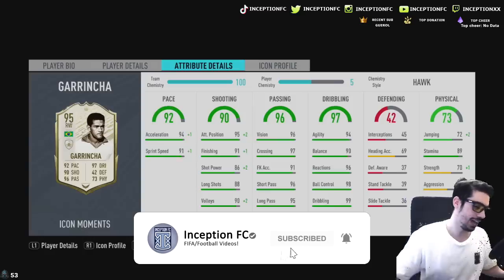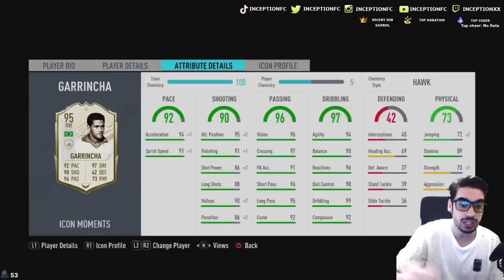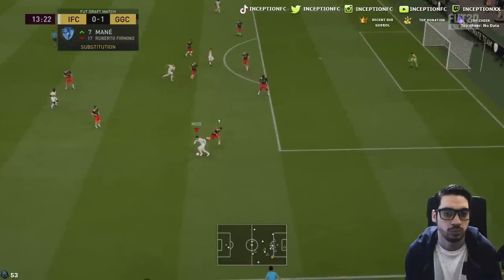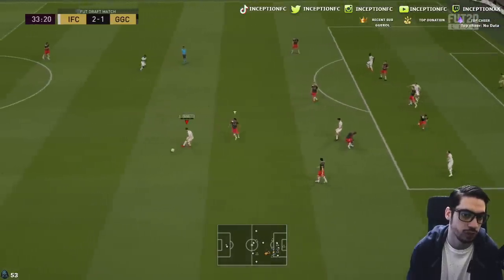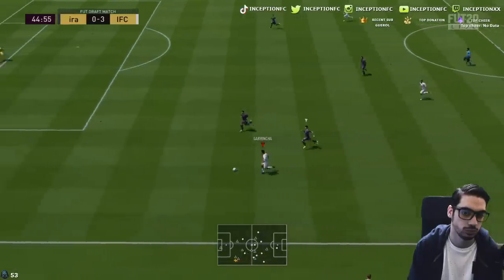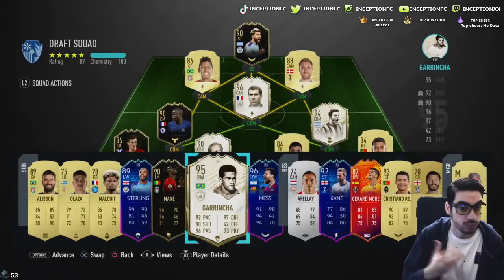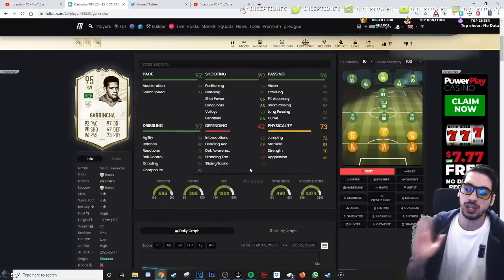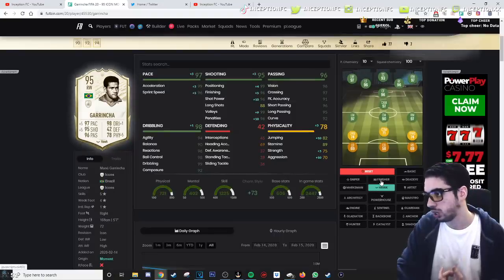95 ICON MOMENTS GARRINCHA PLAYER REVIEW! - FIFA 20 ULTIMATE TEAM